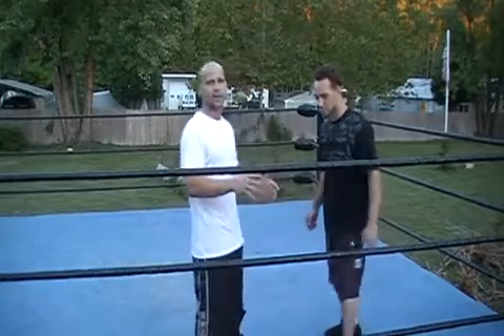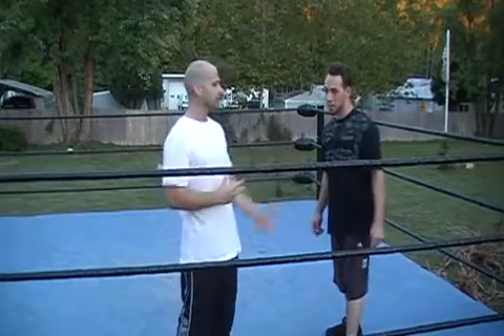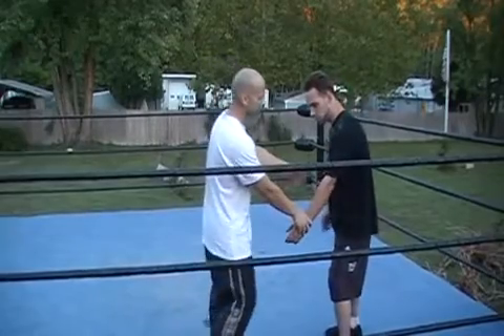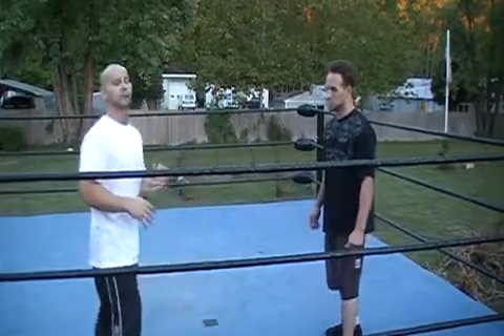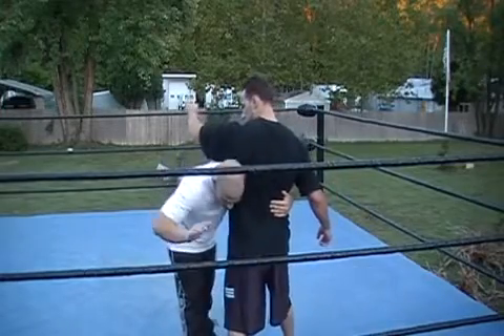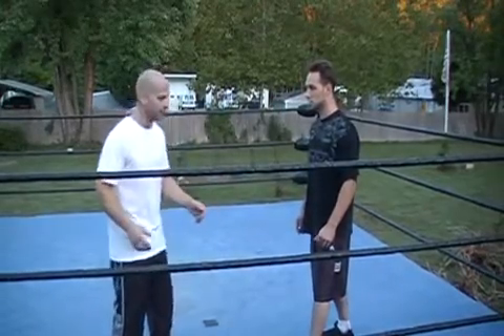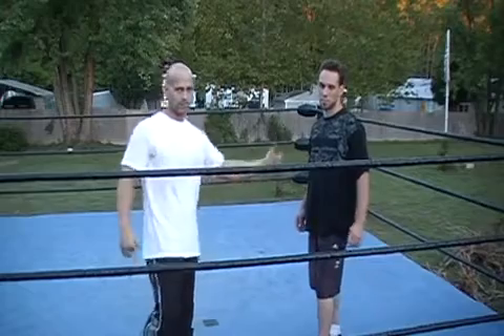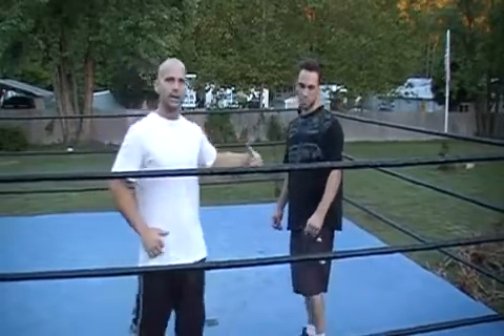Learn 2 Spear Your Opponents To The Ground - A Tribute To Edge and Batista